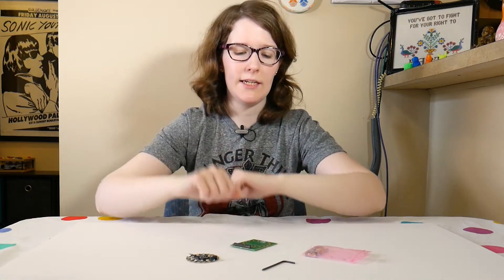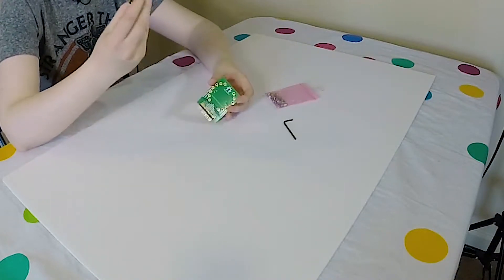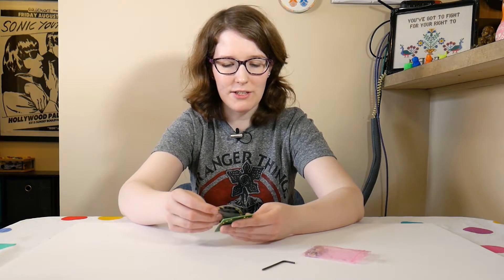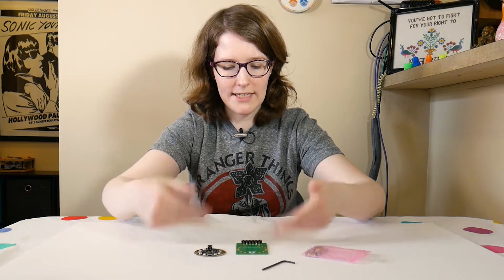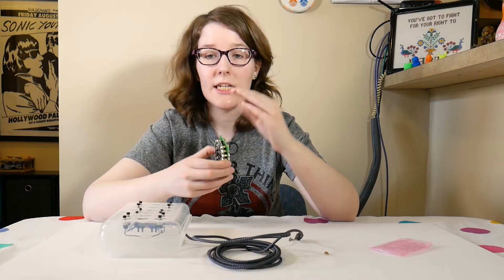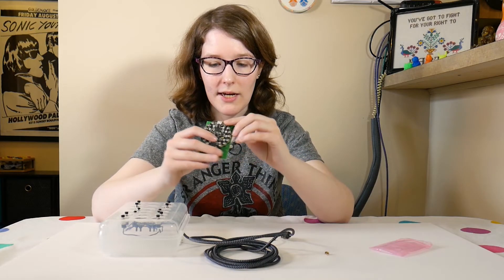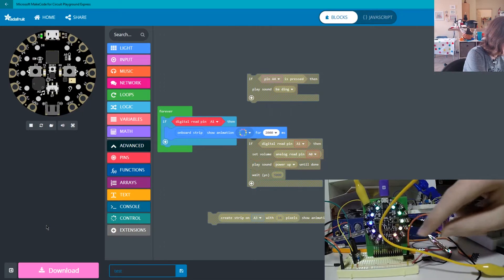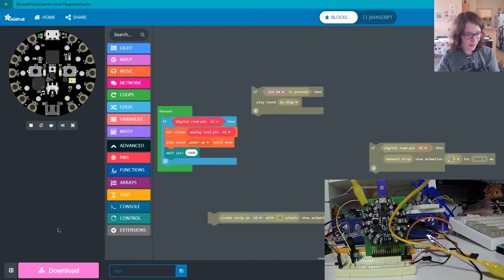Taking a Look at the Circuit Playground Biscuit by Dave Astels!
The Circuit Playground Biscuit is a piece of open source hardware by Dave Astels. It allows you to use a Circuit Playground board with a breadboard by breaking out the pin pads with screws and stand-offs to a right-angle header.